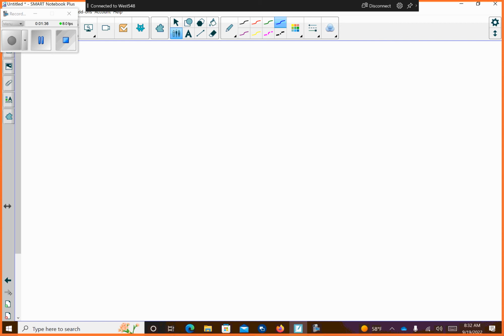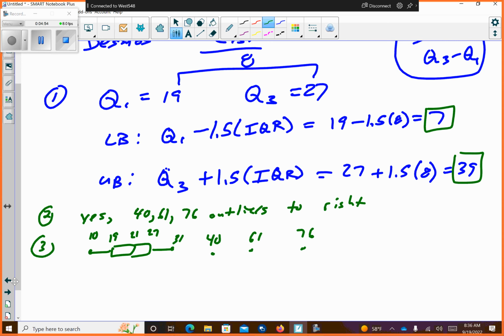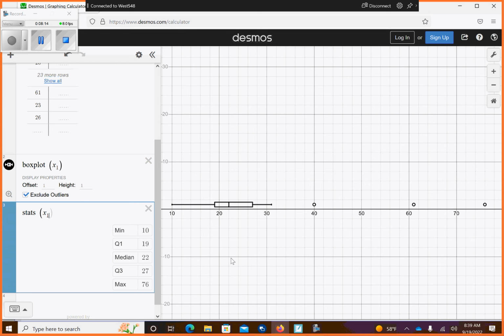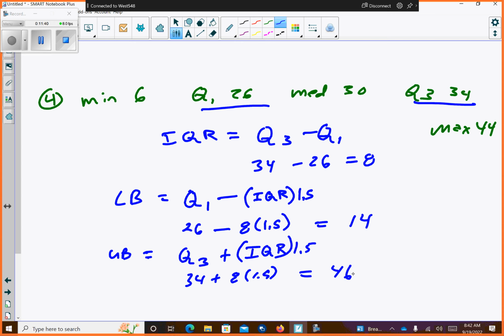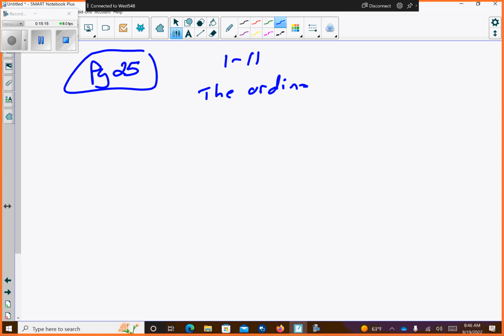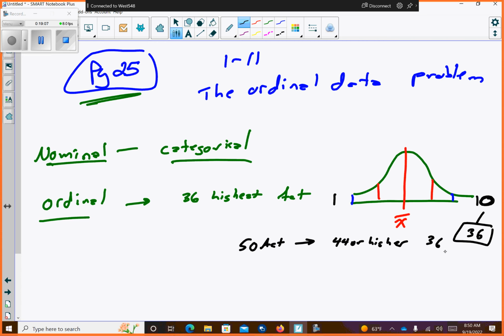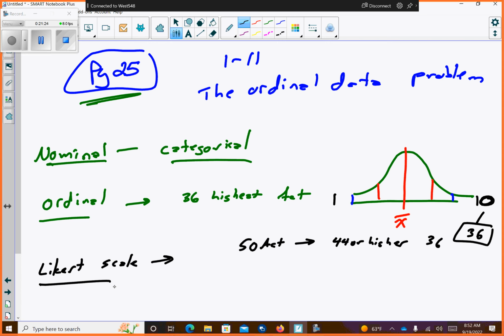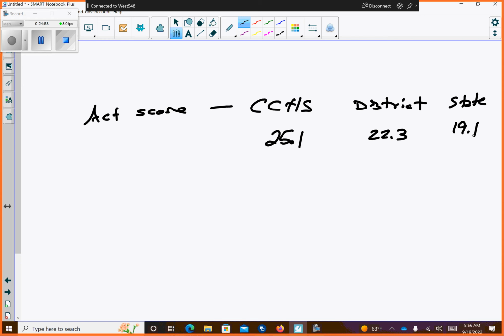stats Sept 19 2022